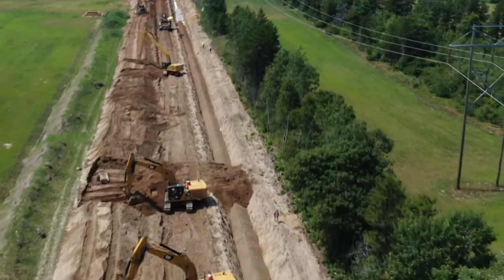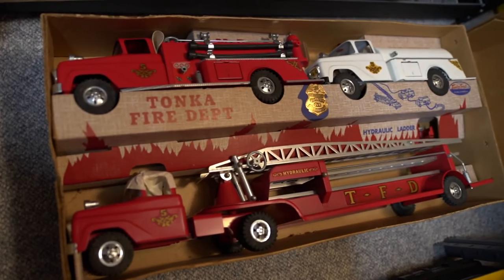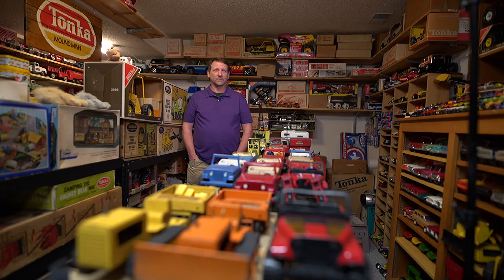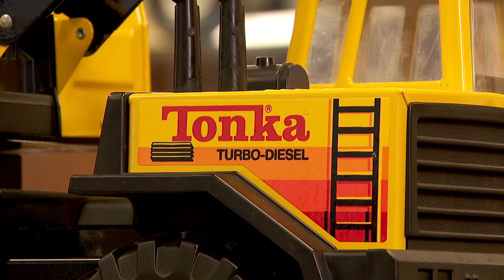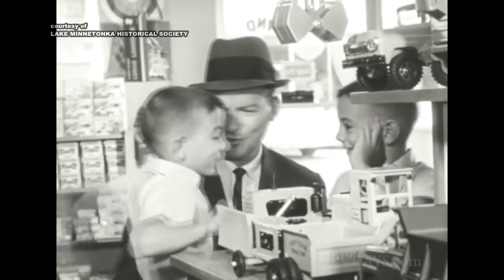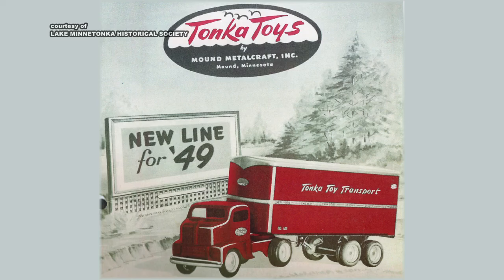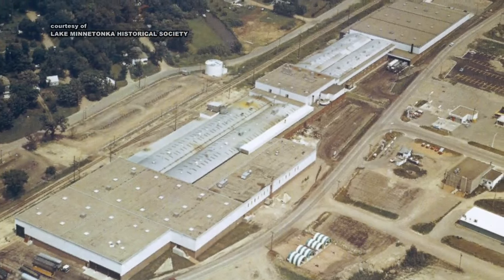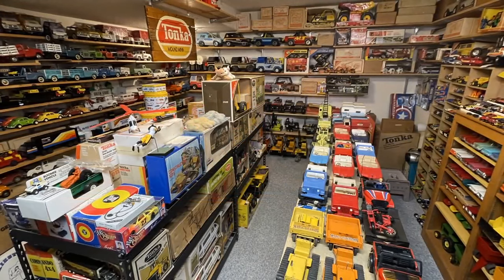Tonka Toys: How a garden tools company started an toy empire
They are some of the most recognizable products to come from Minnesota: Tonka Toys. They are known and loved around the world. Maury Glover shows us how a company that was supposed to make garden tools ended up turning tiny trucks into big business.